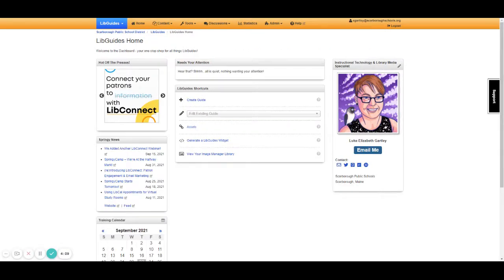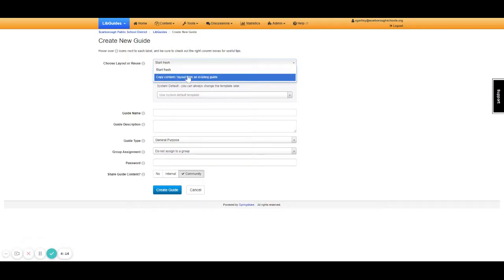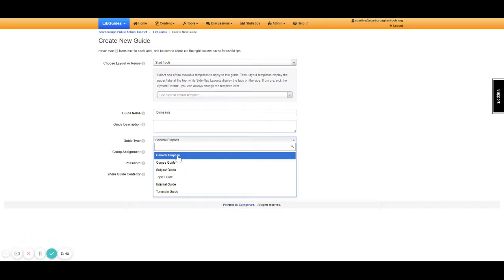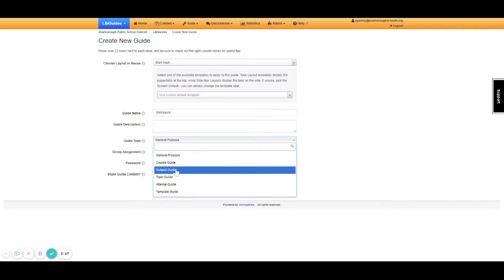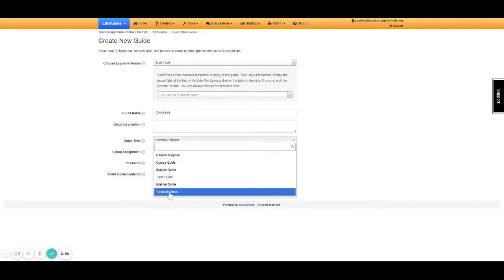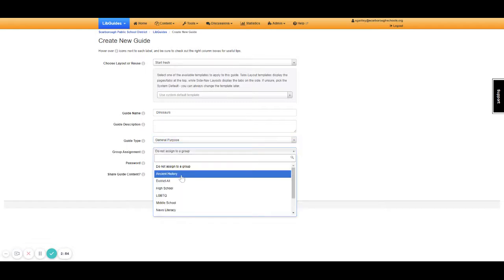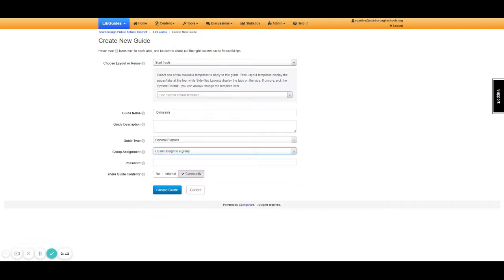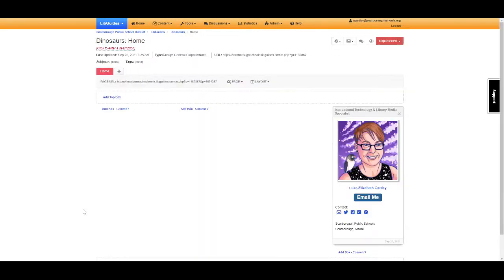1 Creating a New Guide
Navigating the LibGuides / LibApps homepage
Naming your new guide
Assigning a group
Selecting a guide type